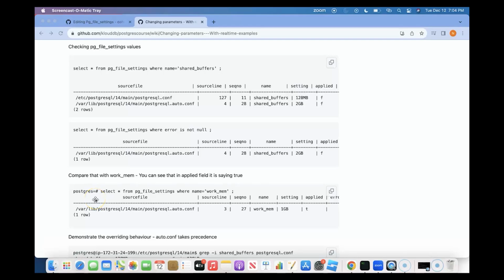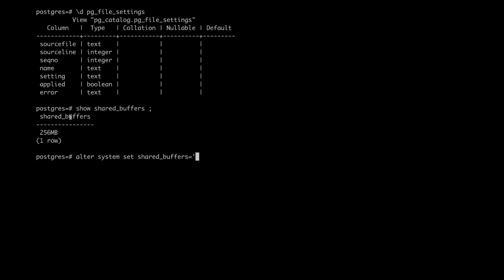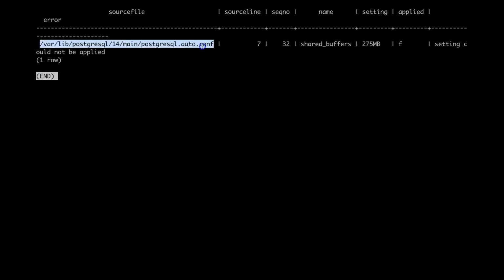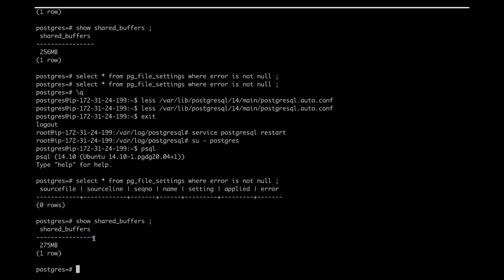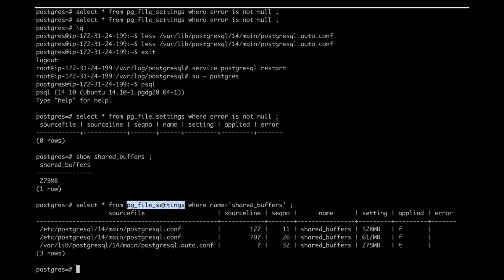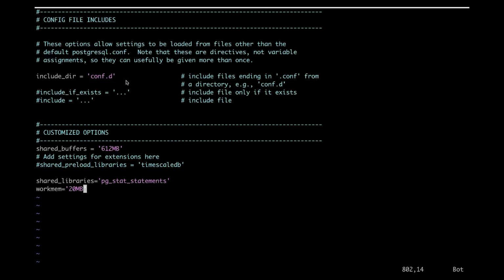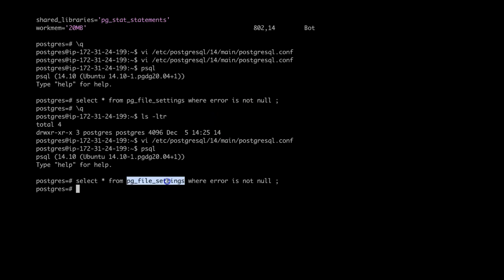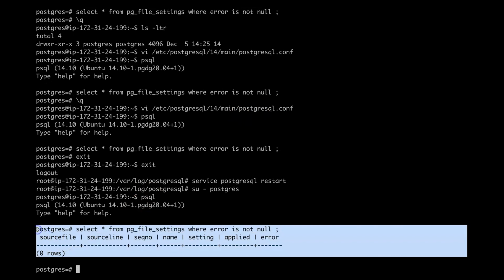pg_file_settings overview - multiple conf files , syntax errors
- pg_file_settings

- syntax errors in pg_file_settings

- multiple source files